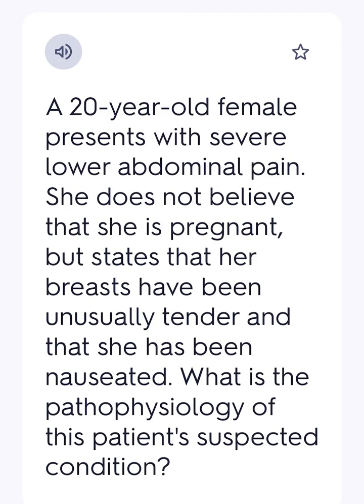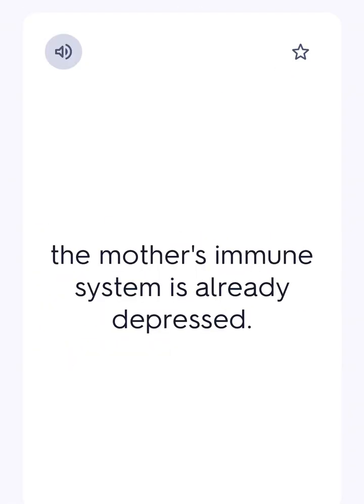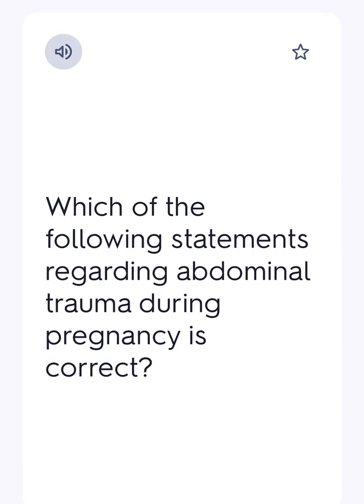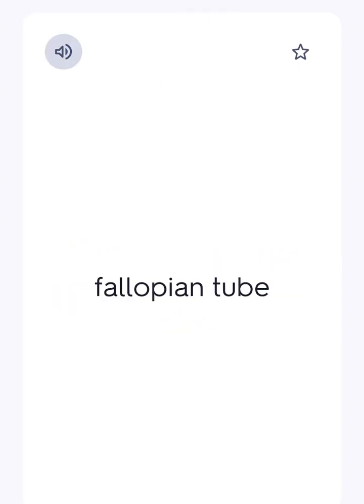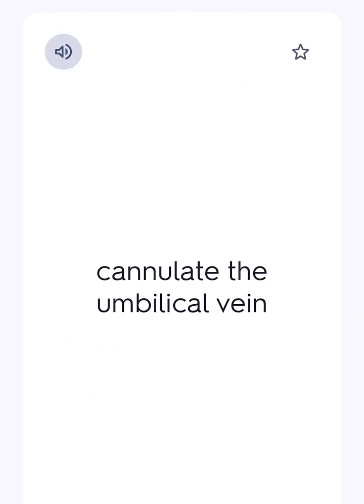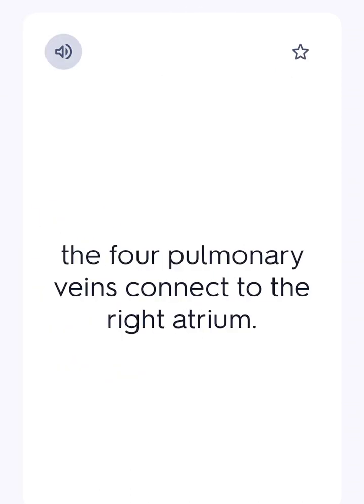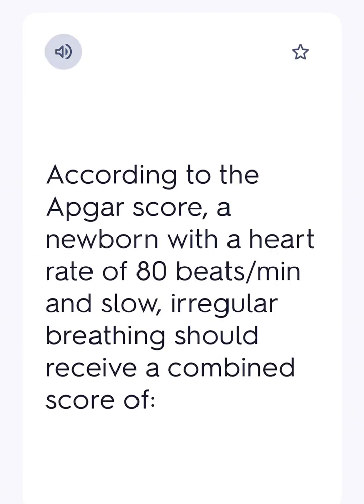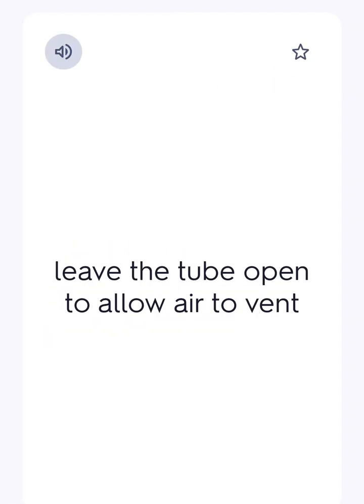OBSTETRICS AND NEONATOLOGY